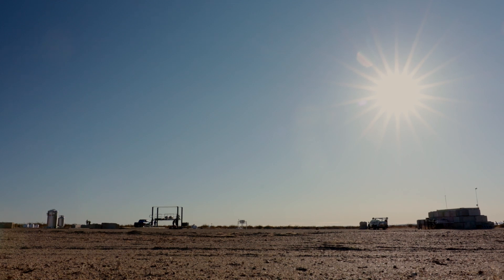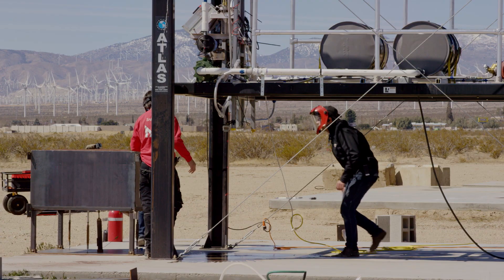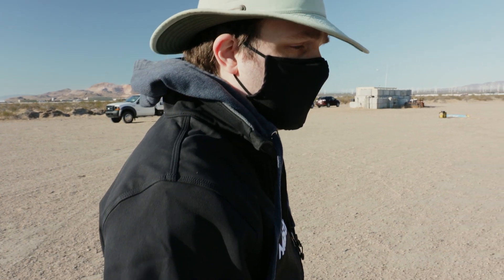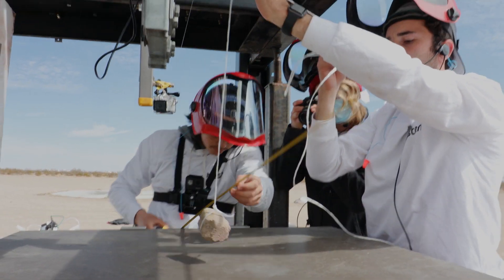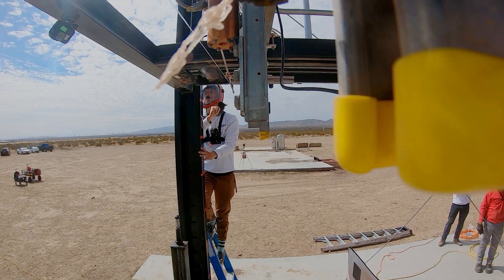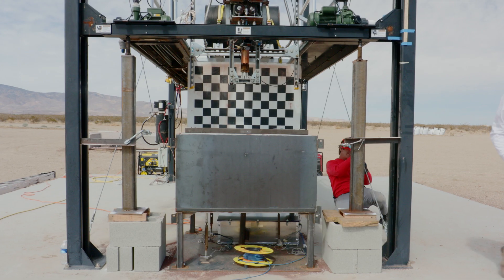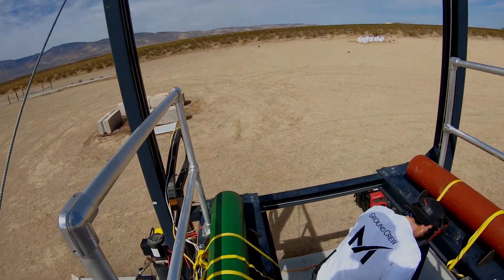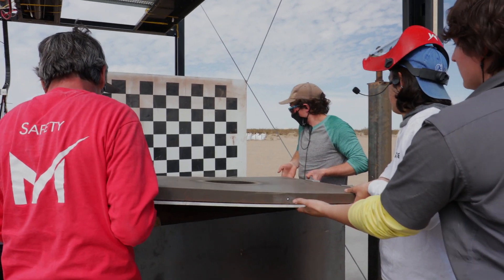Test Day in Mojave: A Look at Hot Fire Tests with NASA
Ever wonder what a typical test day looks like out in Mojave? Well, here's your chance to find out!

In late 2020, researchers from NASA's Kennedy Space Center traveled to our test site in Mojave to conduct materials testing using hot gas from a rocket engine. These series of hot fire tests were used to examine the "suitability of the materials that could be used in the construction of landing pads on the lunar surface for large landers." The data collected from these tests will eventually be used to "design landing pad concepts for future NASA and commercial human lunar missions."

In this video, we show footage from these tests and also include brief interviews with Masten team members explaining the logistics, operations, and outcomes.

For more information about our work and how to collaborate with us, visit our